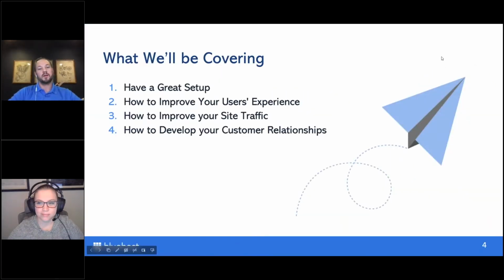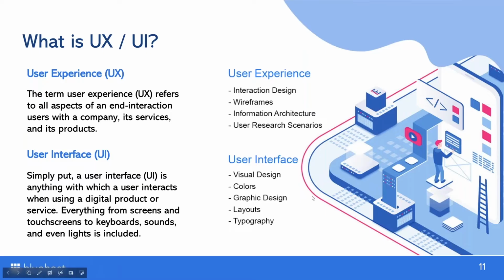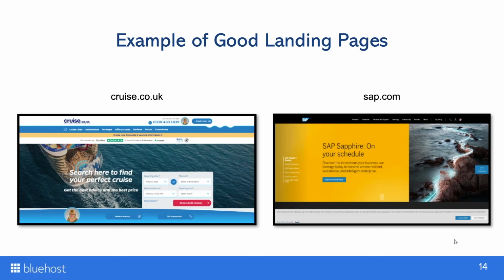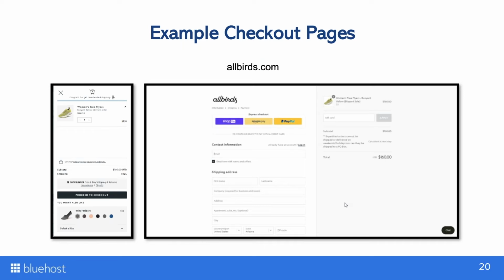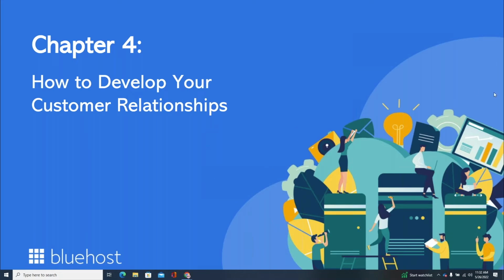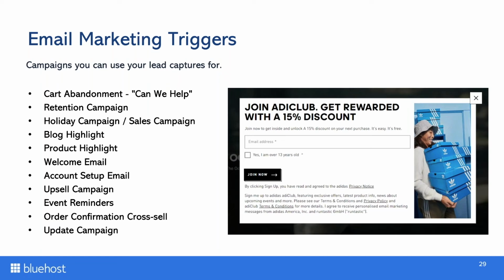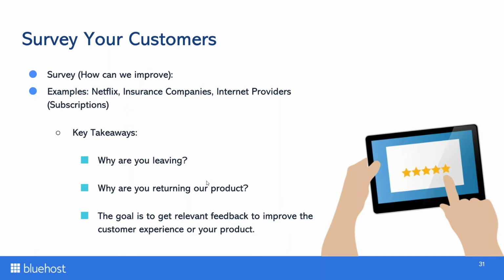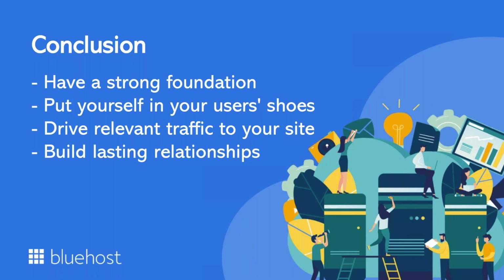How to Sell Online: Getting the most out of your eCommerce store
Join us as our experts, Belinda Luce & Devin Sears share the most useful tips and tricks on how to enhance your ecommerce business.

How to improve site traffic
Enhance customer experience
How to grow your ecommerce store
About Bluehost India:
Bluehost is the perfect place to turn ideas into businesses with an intuitive dashboard and tools that make it easy for users to build, grow and scale their online presence.

With Bluehost, you can build and grow your WordPress website with ease through WordPress hosting through Bluehost.

📞 The Bluehost team is always standing by and eager to help.